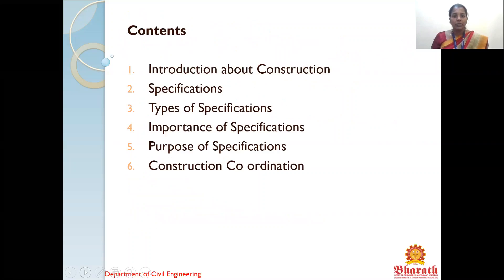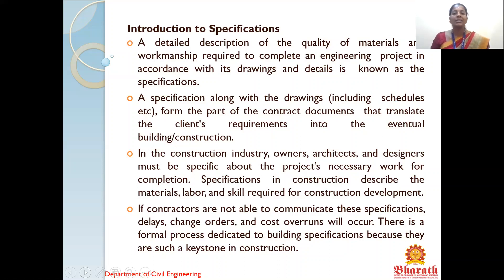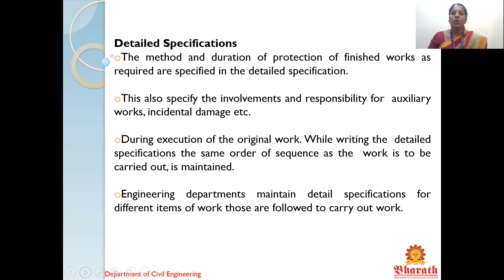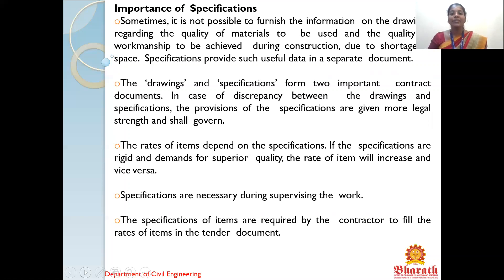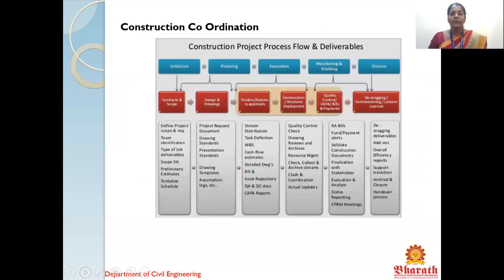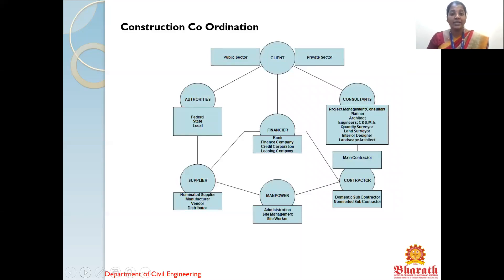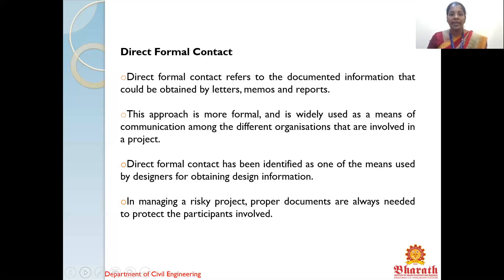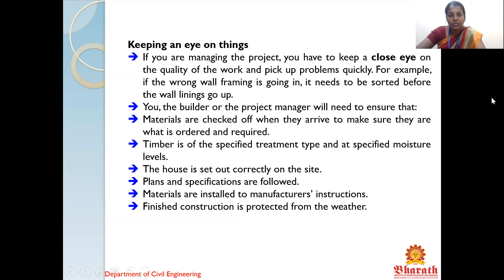U18PCCE302- V1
Construction Technology, Mrs.K.Kiruthiga, Assistant Professor/CE, BIHER